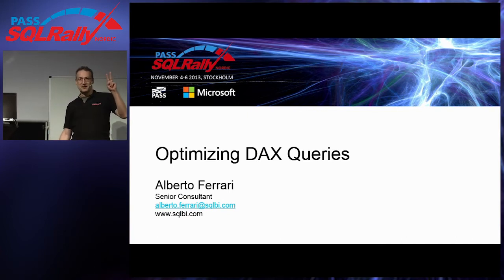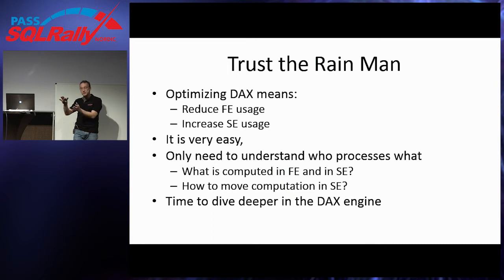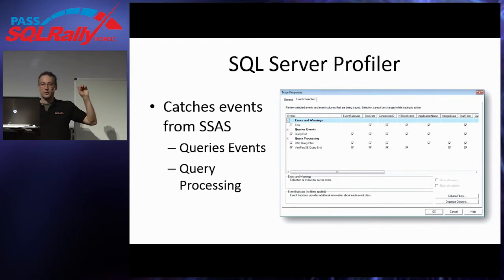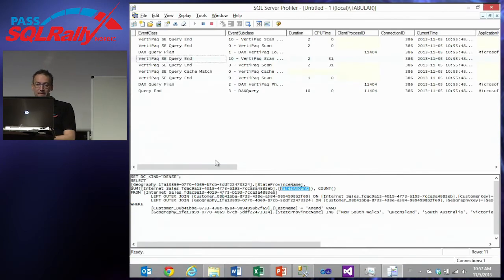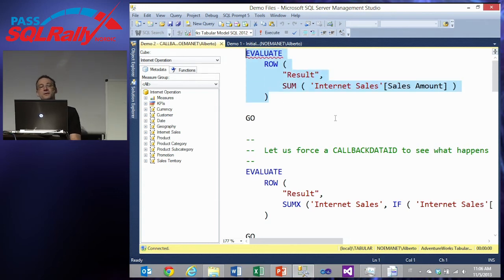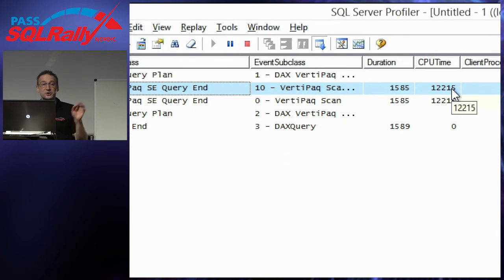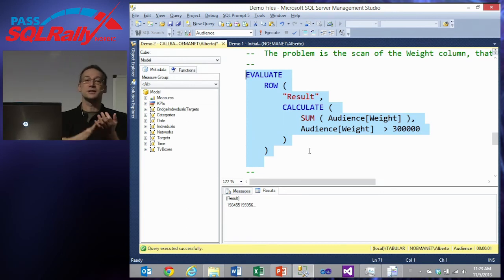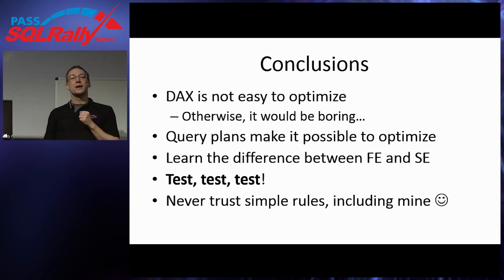Alberto Ferrari - Optimizing DAX queries